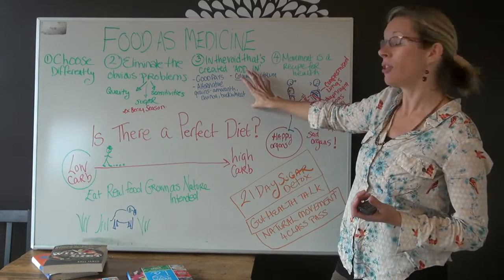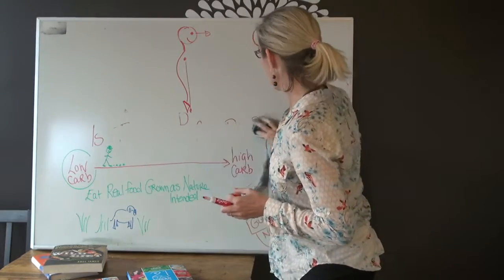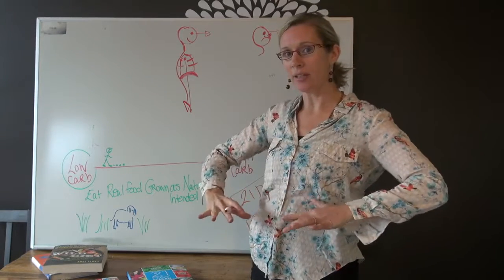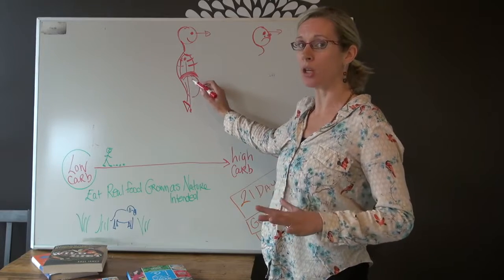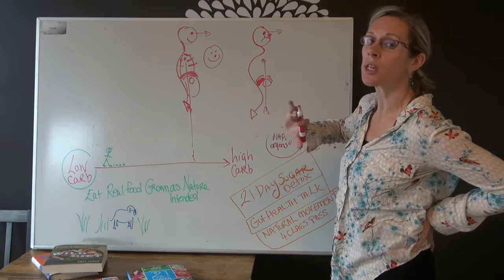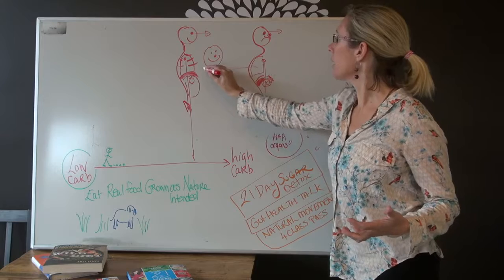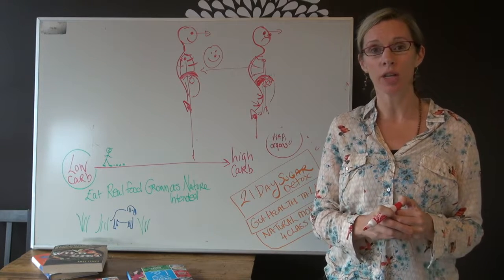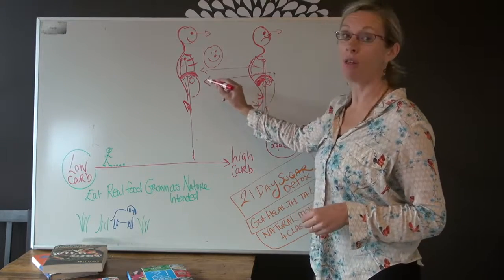Digestive Health Part 2 | The Connection Between Your Posture and Your Gut Health Part 2 | Intrinsi